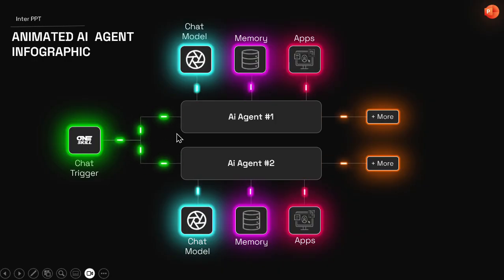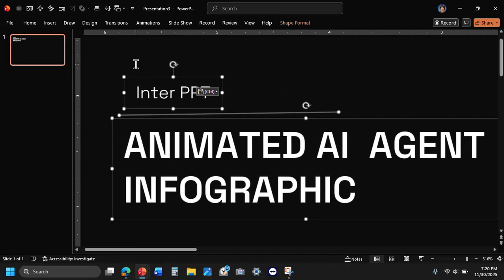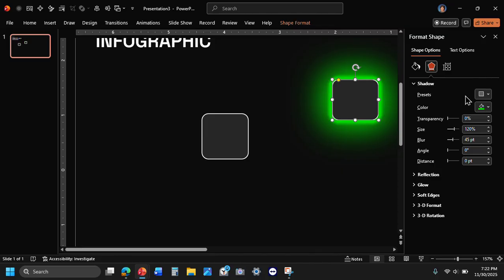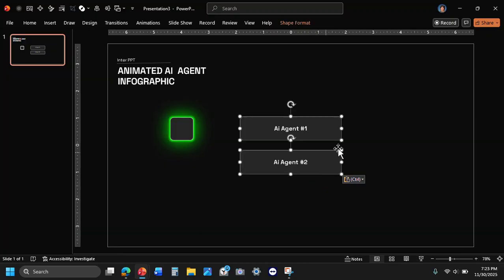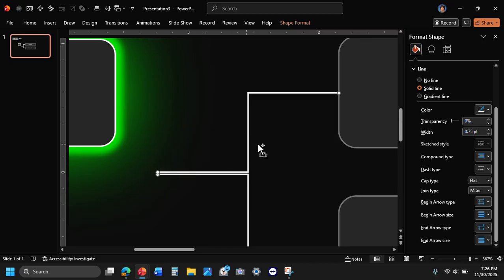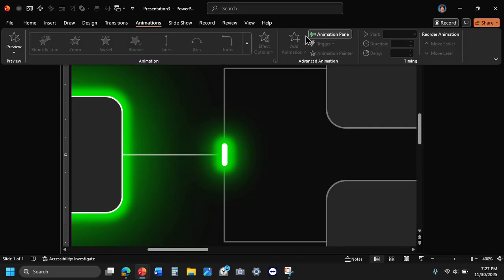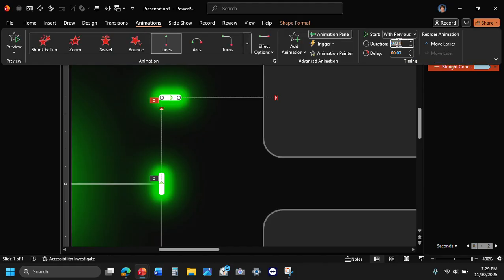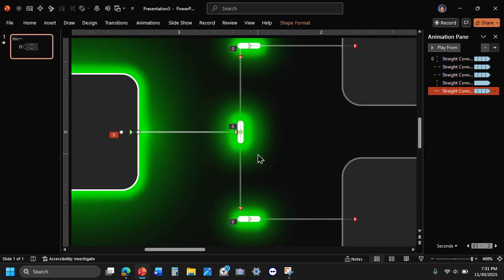How @oneskill_ppt made this cool "ANIMATED AI AGENTINFOGRAPHIC"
Hi! in today's video, I well show you guys how @oneskill_ppt made this PowerPoint called "ANIMATED AI AGENT INFOGRAPHIC" it kinda below me away at first but when u know about PowerPoint u know how he made it!

📌 Don’t forget to:
💬 Comment your favorite PowerPoint trick